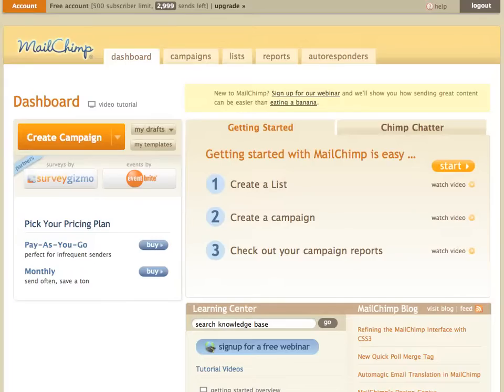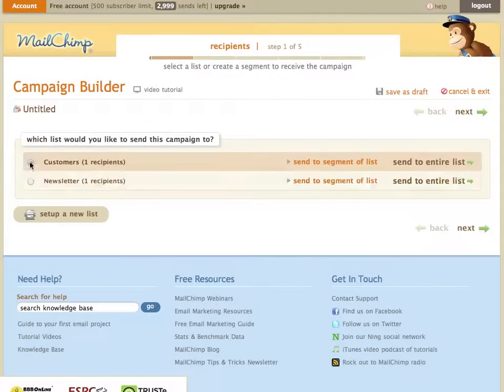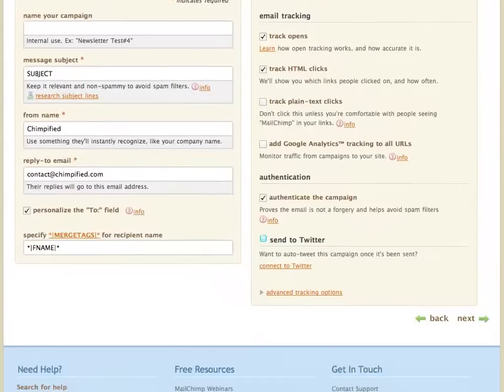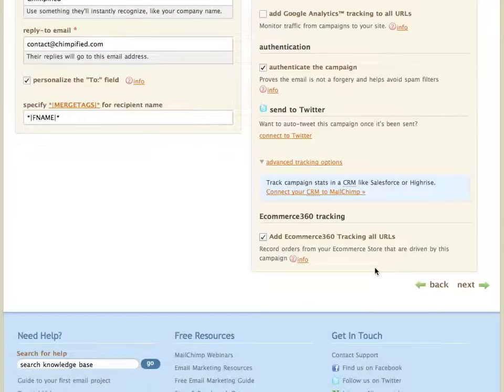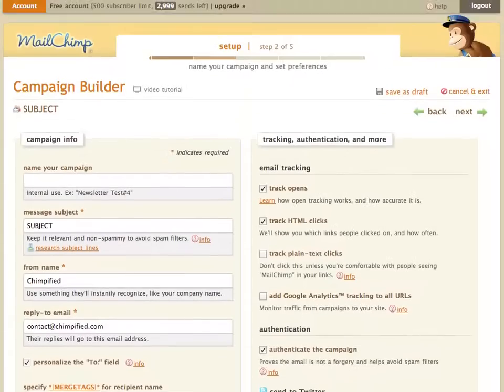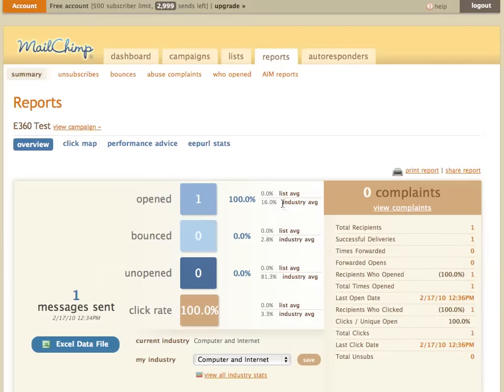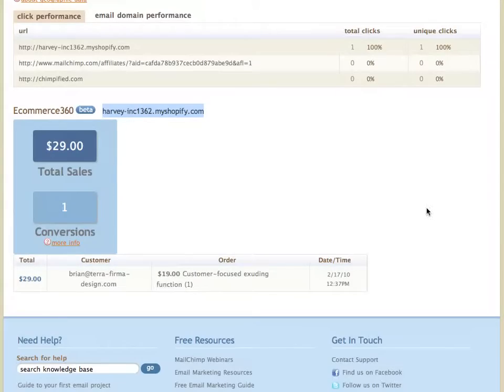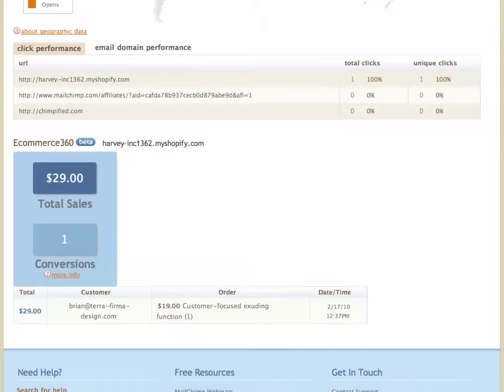Add E-Commerce 360 tracking to your campaigns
Learn how to add Ecommerce 360 tracking to your Mailchimp email campaigns so that Chimpified can report data it receives from your Shopify store.